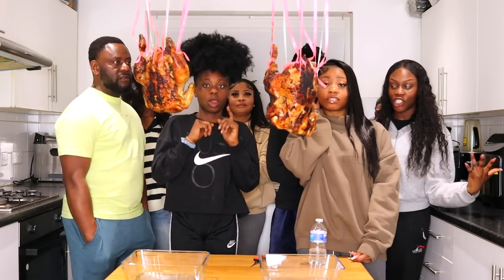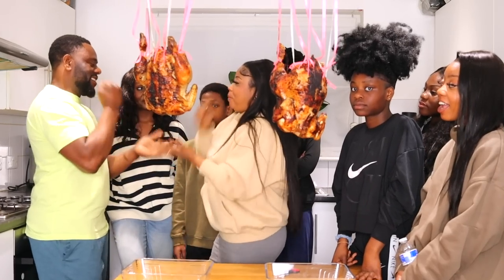**THE FUNNIEST CHALLENGE IN THE WORLD** Double Full Chicken Roast Funny Challenge with Family